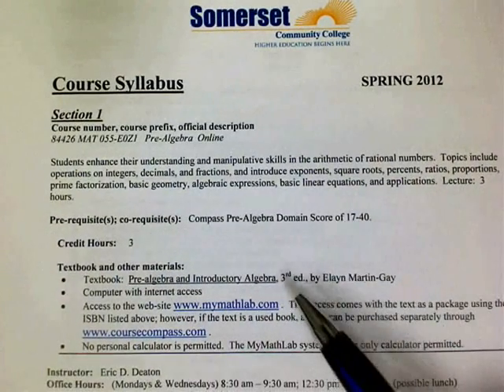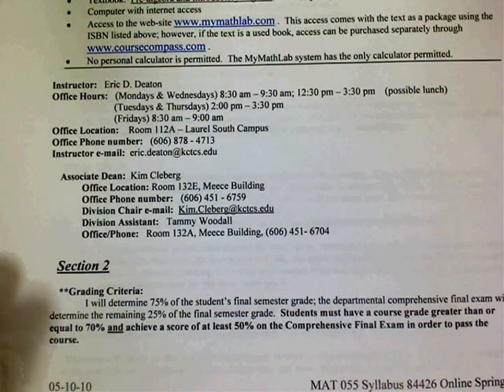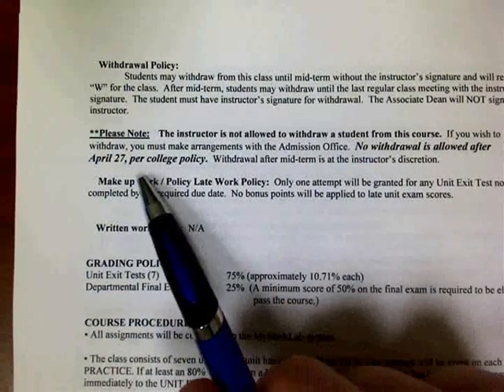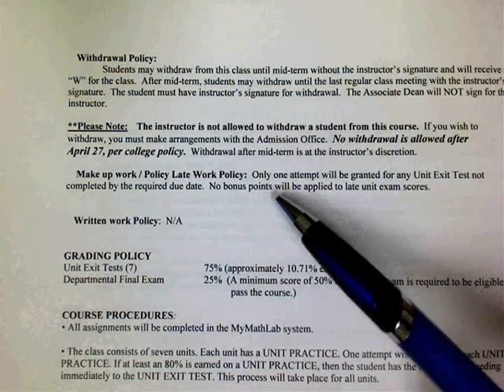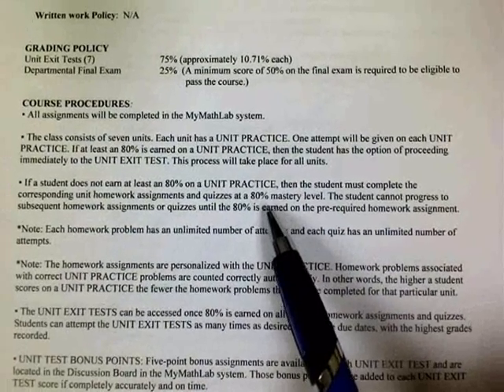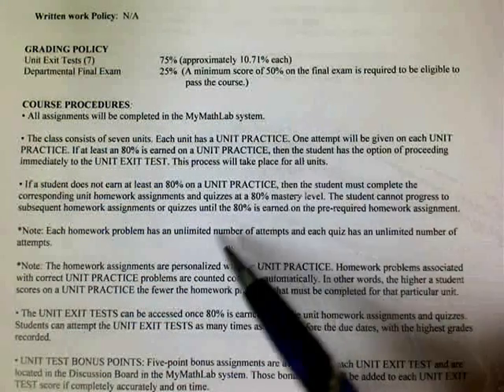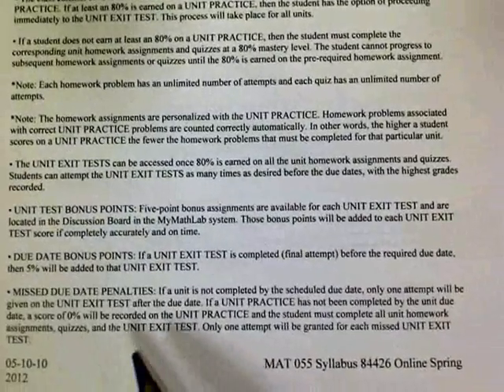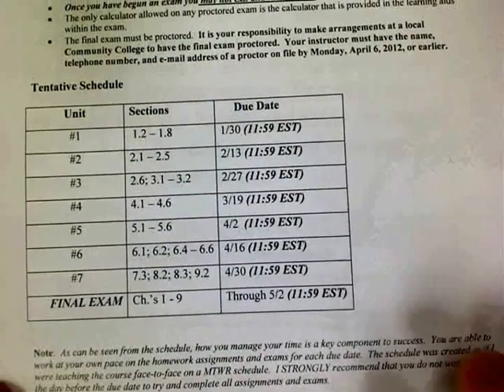Spring 2012 Online Syllabus